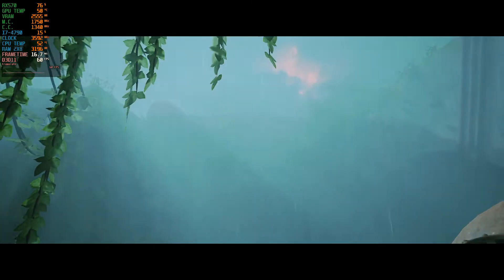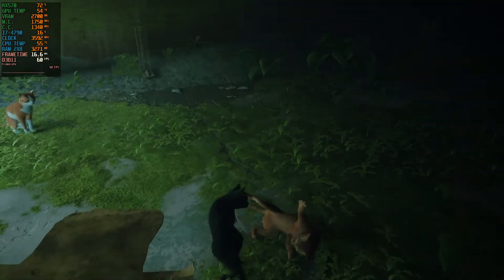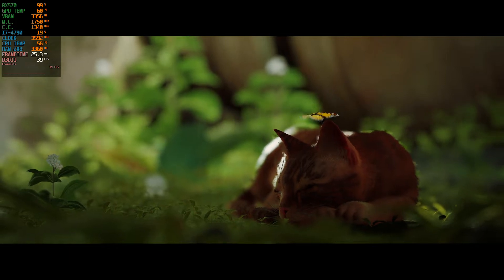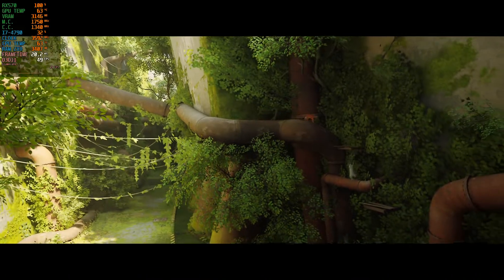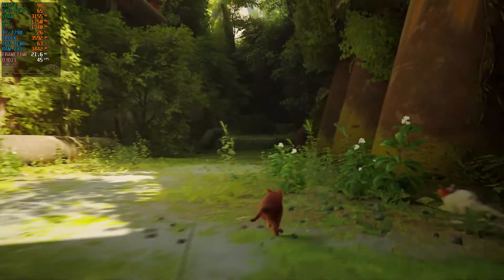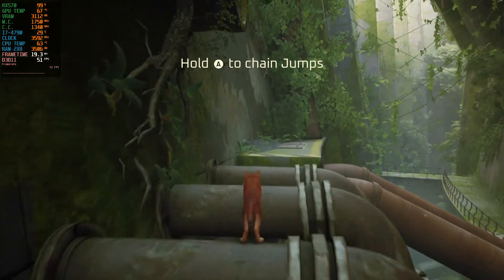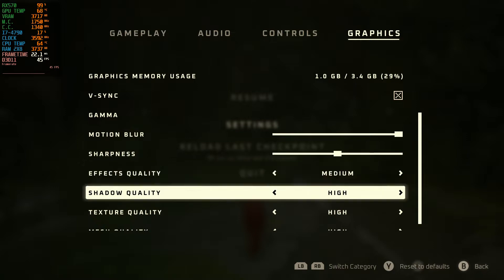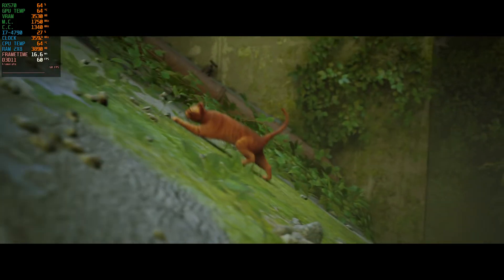Stray RX 570(I7-4790)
Weird Brightness Glitch has been fixed
I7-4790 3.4ghz Dual channel ram 2x8=16GB
AMD RX570